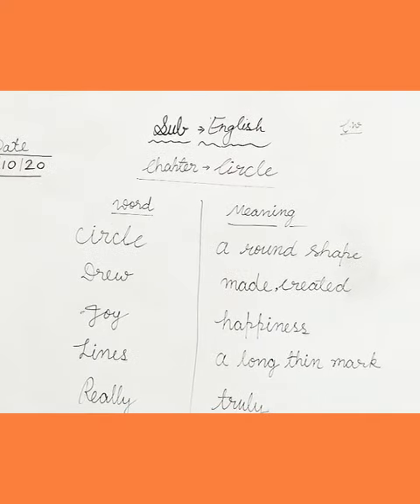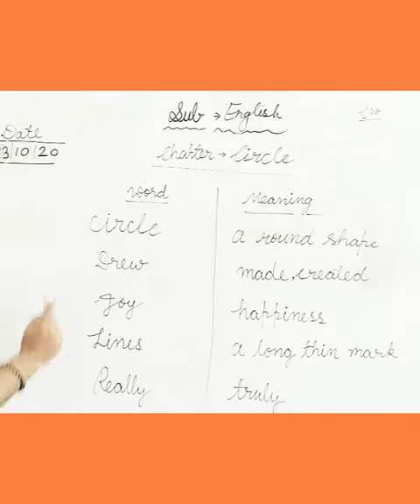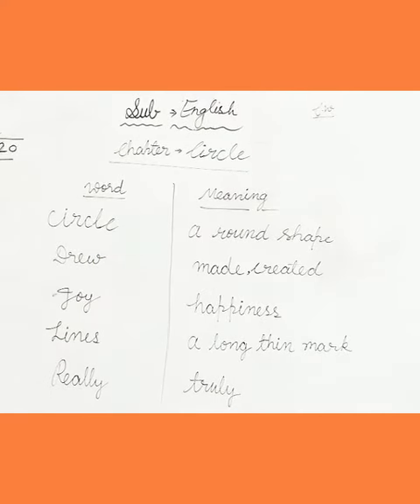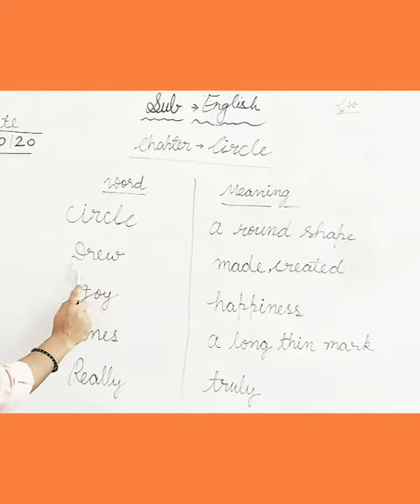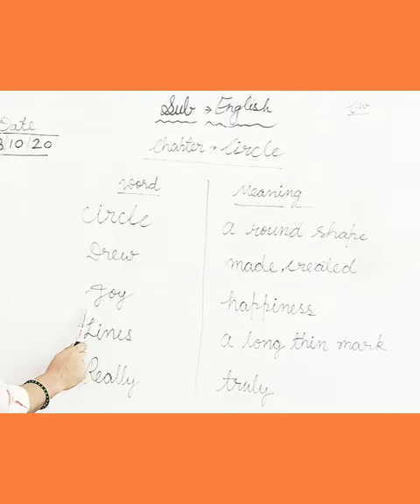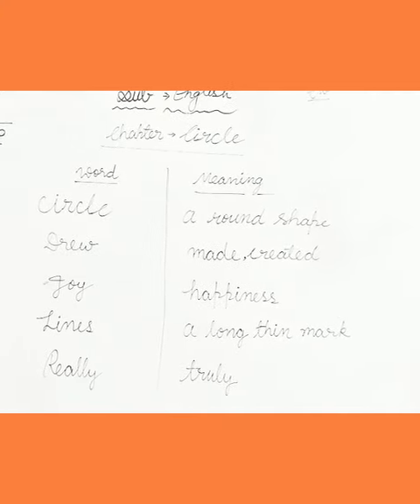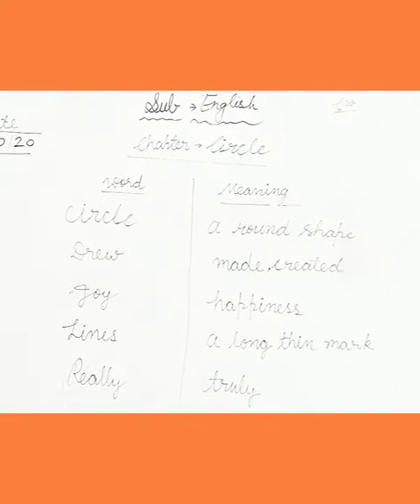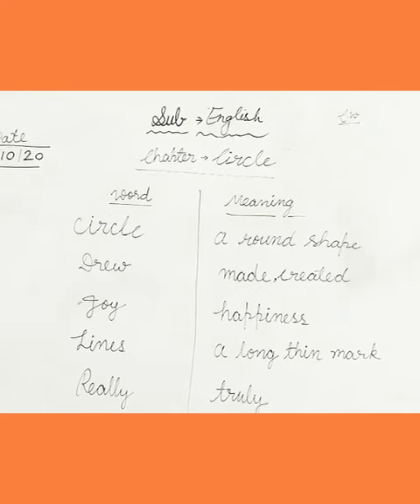89th learning session of English for class 1